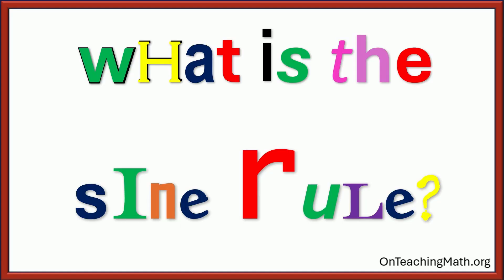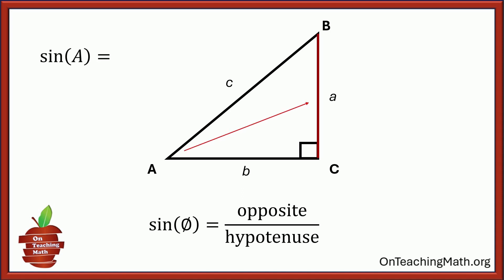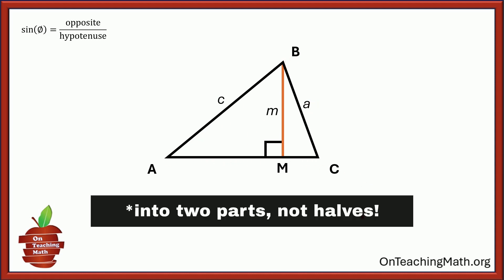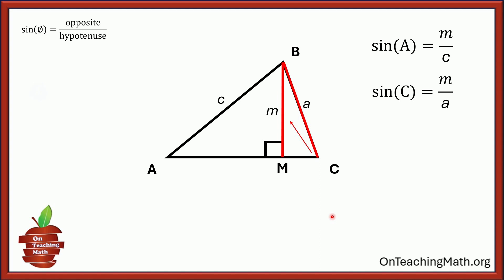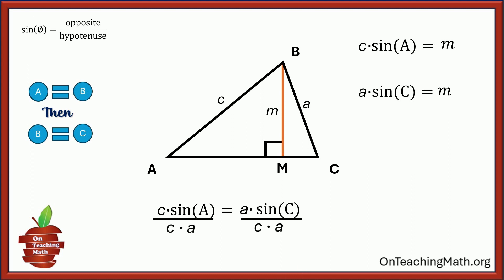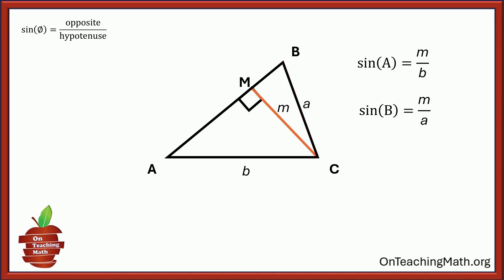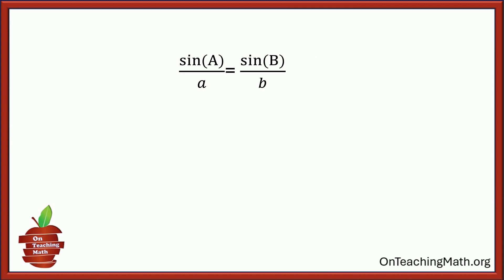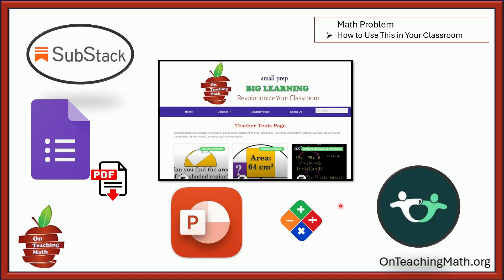What is the Sine Rule?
What is the sine rule?  Where does it come from?

In this video, I attempt to explain those questions to any one with the most basic exposure to simple trigonometry and with just a slight touch of algebraic knowledge.